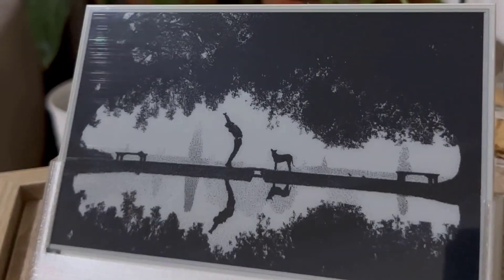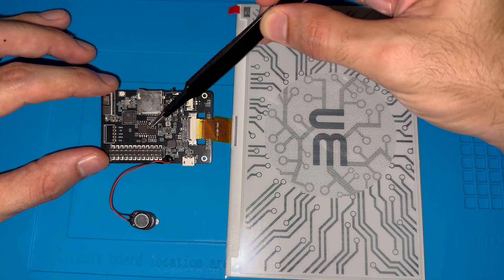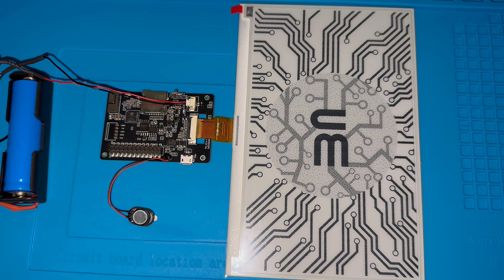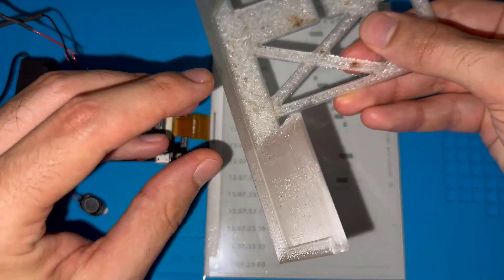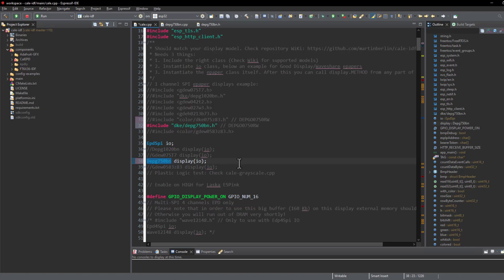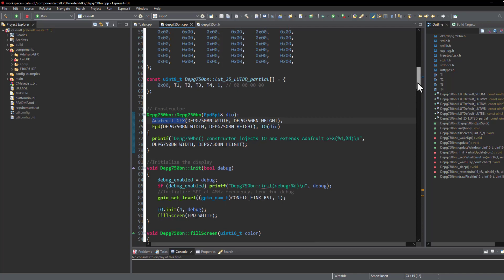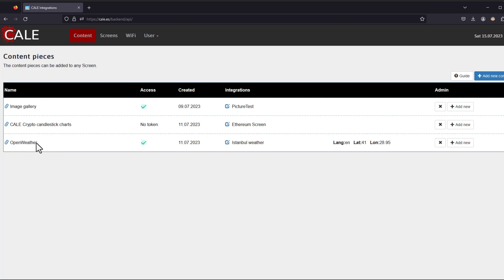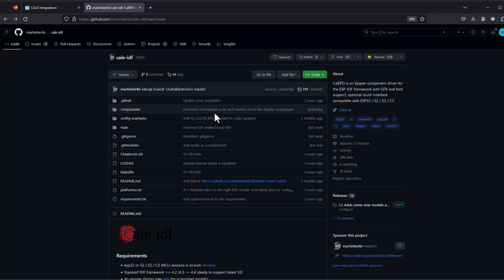ESP32 Lilygo T5 Board e-Paper Interface with Cale IDF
In this tutorial, I am sharing Cale-IDF library that is used to let ESP32 interface e-Paper over SPI and connect at the same time to cale.es web server to derive display frame data.

The firmware is designed to manage the e-Paper and let the ESP32 enter deep sleep mode to reduce power consumption for a period that can be configured remotely from cale.es web server.

cale.es server makes it possible to manage the e-Paper screen frame remotely and let it show useful information like weather status, personal google calendar or event Bitcoin price chart.